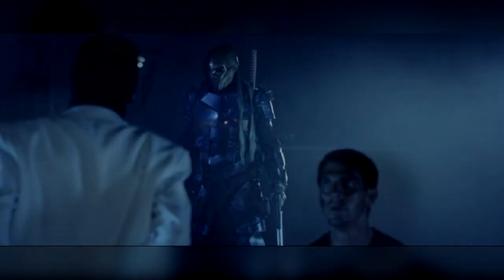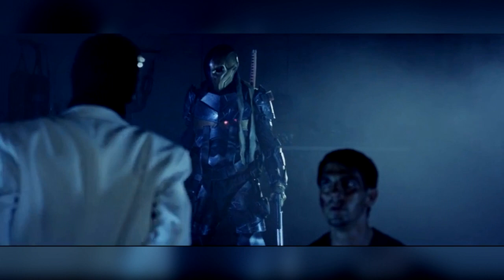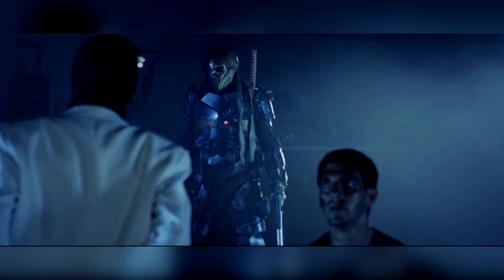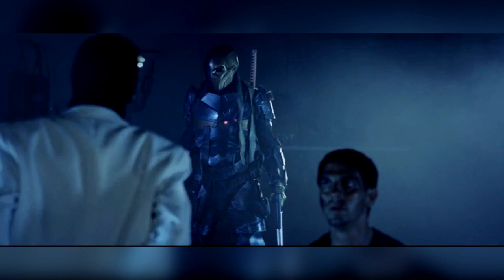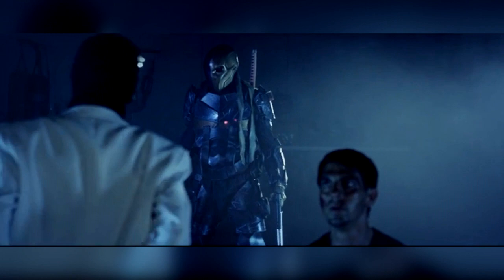Deathstroke: Arkham Assassin Review! "Arkham: Origins Prequel"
Did you enjoy this video? If so click that "LIKE" Button & "SHARE" this video to and remember all this helps out my channel to make it better!

Batman: Arkham Origins is a 2013 action-adventure video game developed by Warner Bros. Games Montréal and released by Warner Bros. Interactive Entertainment for Microsoft Windows and the PlayStation 3, Wii U and Xbox 360 video game consoles. Based on the DC Comics superhero Batman, it follows the 2011 video game Batman: Arkham City and is the third main installment in the Batman: Arkham series. It was released worldwide on October 25, 2013. For Arkham Origins, development duties shifted away from series creators Rocksteady Studios. Written by Corey May, Ryan Galletta and Dooma Wendschuh, the game's main storyline is set five years before that of 2009's Batman: Arkham Asylum and follows a younger, less-refined Batman. A bounty is placed on him by crime lord Black Mask, drawing eight of the world's greatest assassins to Gotham City on Christmas Eve. The villains, including the Joker and Anarky, take advantage of the chaos to launch nefarious schemes, while Gotham City police try to apprehend Batman. The game, played from a third-person perspective, focuses on Batman's combat and stealth abilities, detective skills, and gadgets for combat and exploration. Arkham Origins is the first game in the series with multiplayer capability. Batman: Arkham Origins Mr. Freeze DLC Trailer HD
Batman: Arkham Origins Mr. Freeze Gameplay HD
Batman: Arkham Origins Mr. Freeze Playable HD